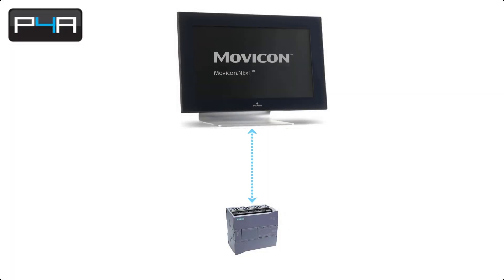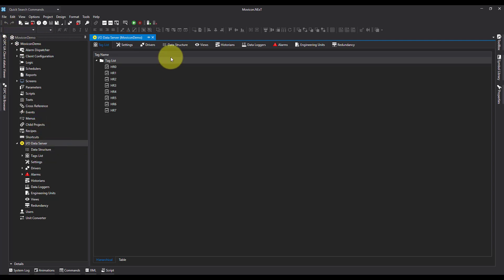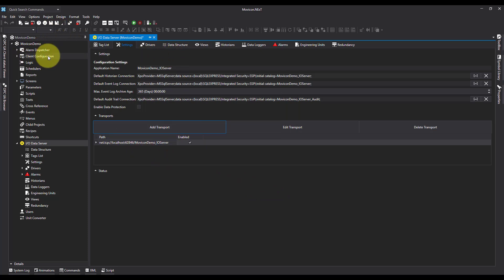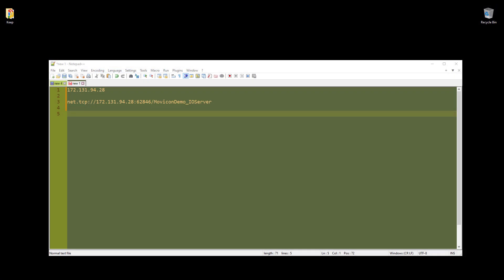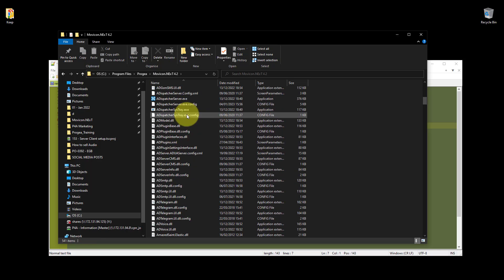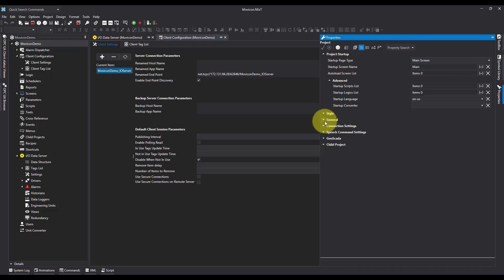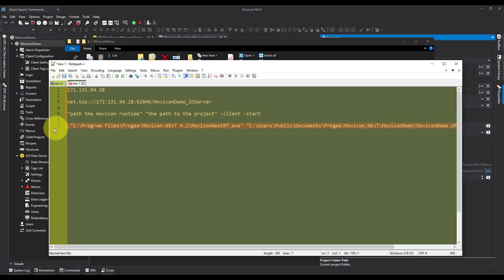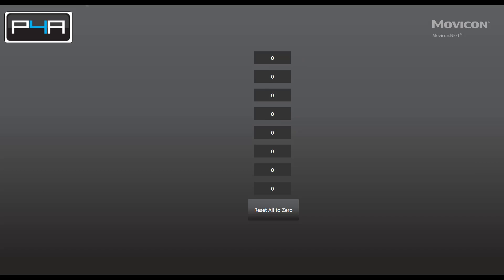Movicon Next 4 Server Client setup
In this video, we go through the method to add a Movicon client to an existing server project.
This is really simple and quick to setup, and we can add multiple clients to one server.